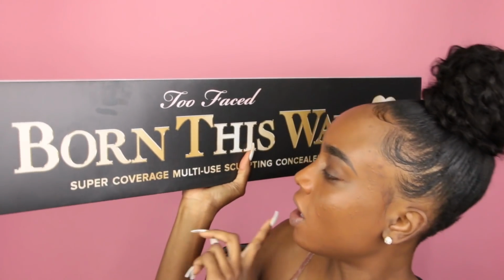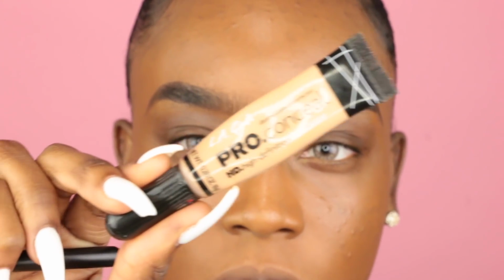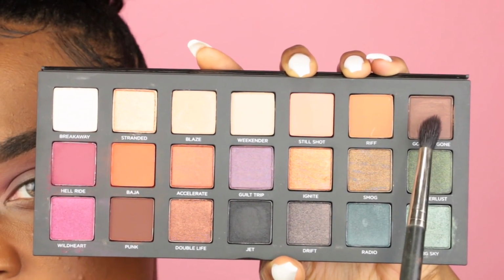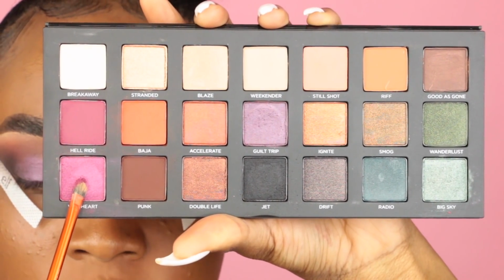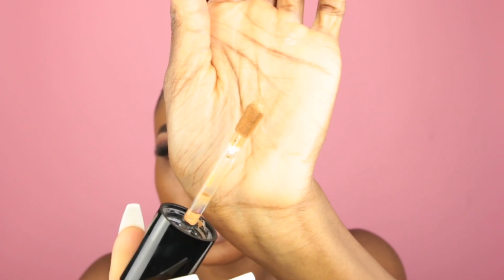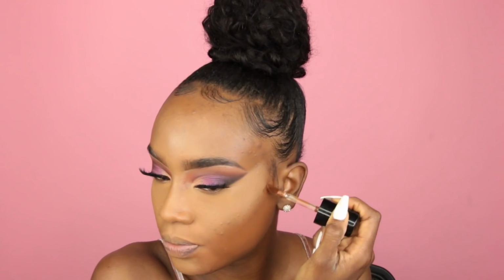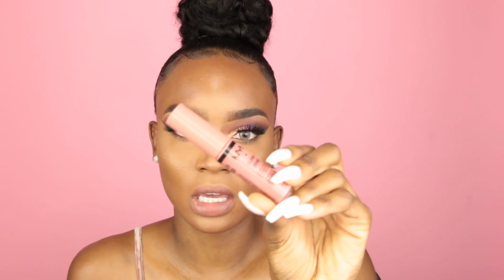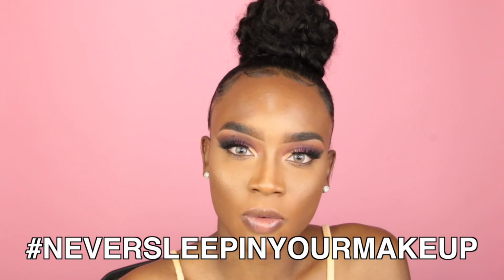NEW URBAN DECAY BORN TO RUN PALETTE + NEW TOO FACED CONCEALERS | 6 HOUR WEAR TEST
↓♡Send me Letters & Thangs♡↓
Destiny Lashae